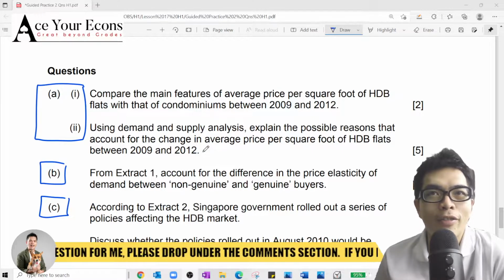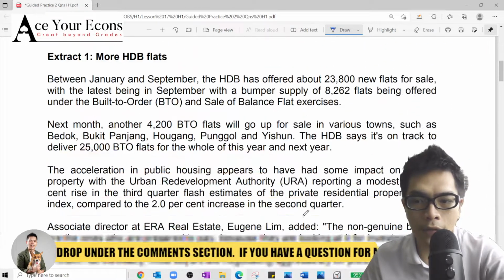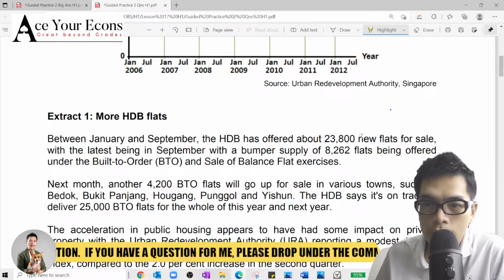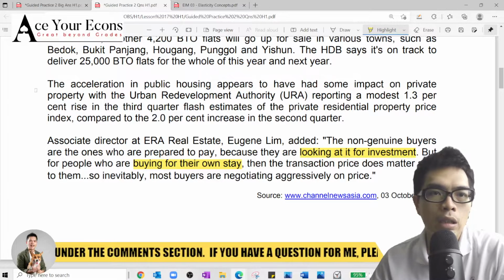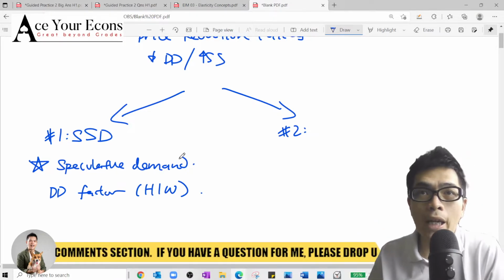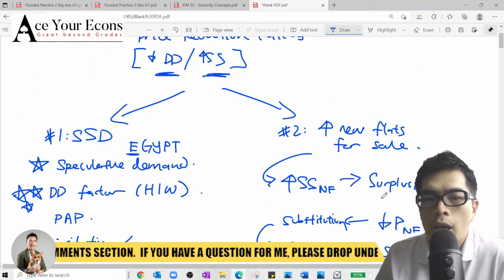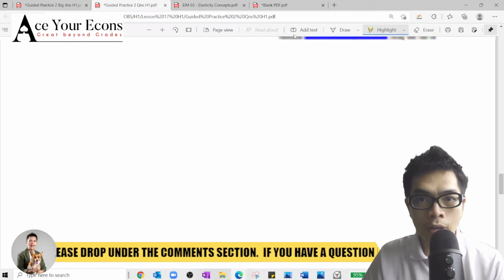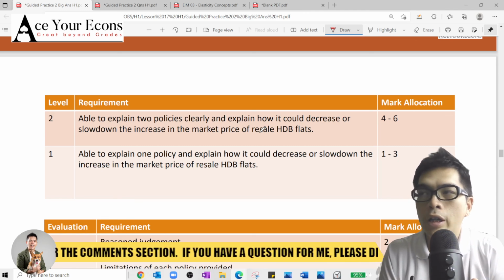A-Level Economics CSQ Practice Series - Housing Issues (H1/H2)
In this CSQ practice series, we will be using a housing extract to illustrate key concepts such as demand and supply, price elasticity of demand, price reduction policies and competitive in demand. Here are some of the resources you may need for this clip 📚:

Question paper (Source: Past Year School Prelim Question)

Timestamps ⏲
0:00 - outline and answer analysis for a)
36:03 - outline and answer analysis for b)
46:43 - outline and answer analysis for c)